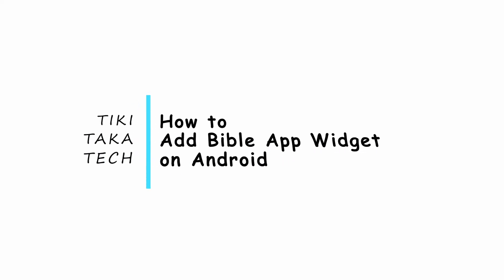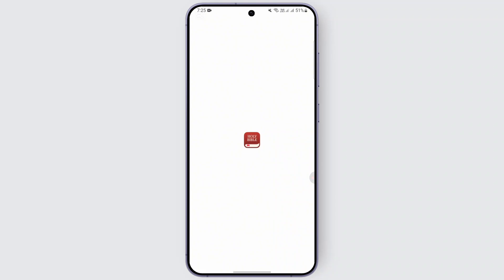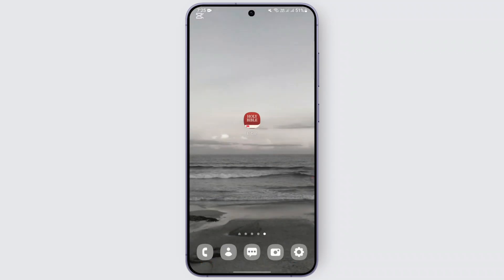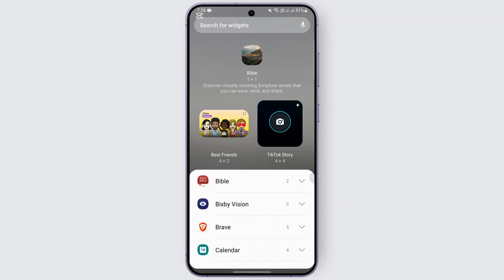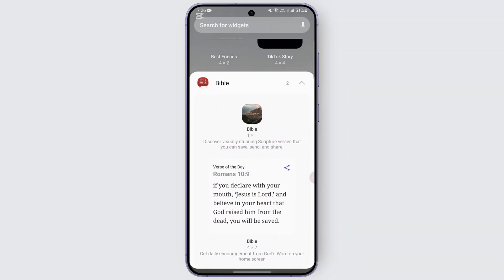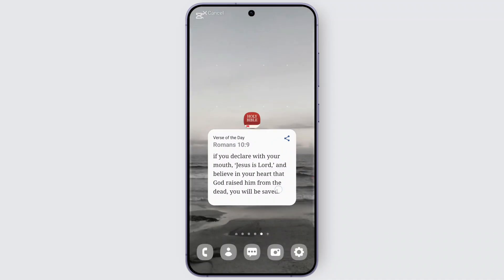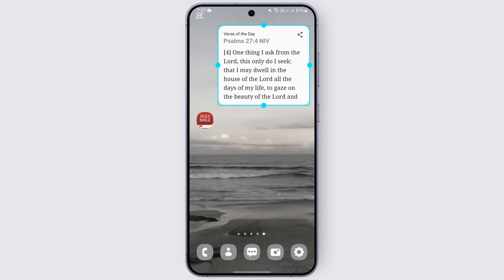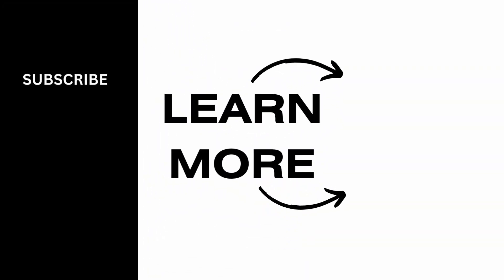How to Add Bible App Widget (Android/iOS)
Want to add the Bible app widget to your Android or iOS home screen? This video will guide you through the steps to set up the Bible app widget quickly and easily. Whether you're asking, "How do I add the Bible app widget on Android or iOS?" or need help with the installation, this tutorial has you covered. Learn how to personalize your home screen with daily verses and Bible features. Watch now to see how you can add the Bible app widget today!

Timestamps:
00:00 How to Add Bible App Widget on Android/iOS
00:10 How to Install and Customize the Bible Widget?